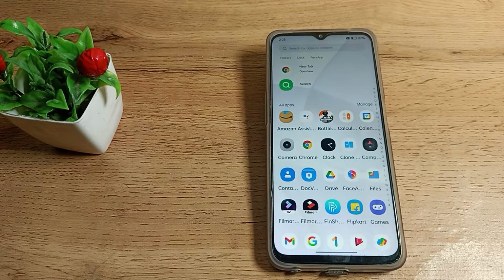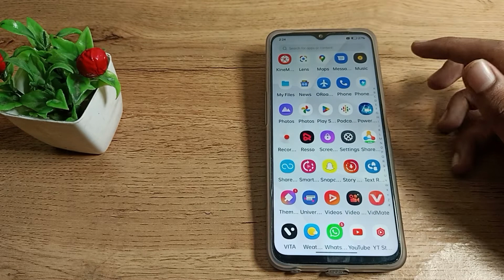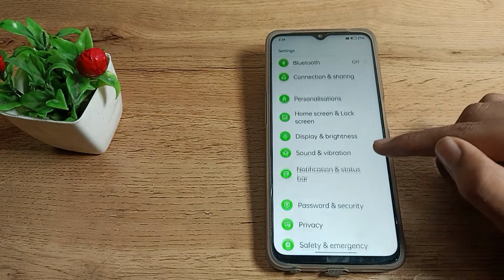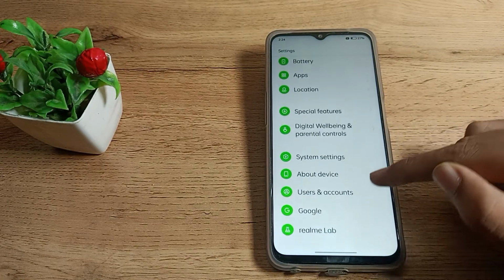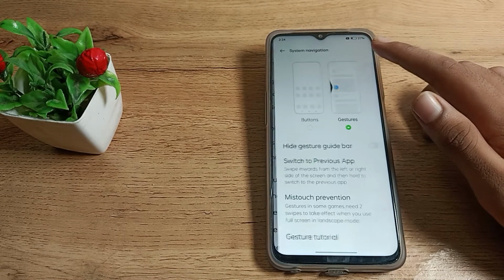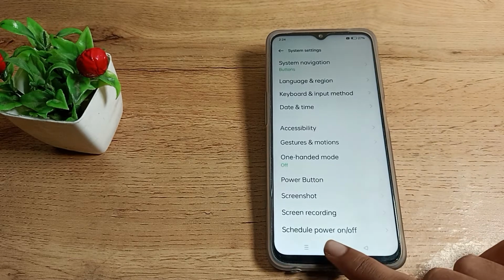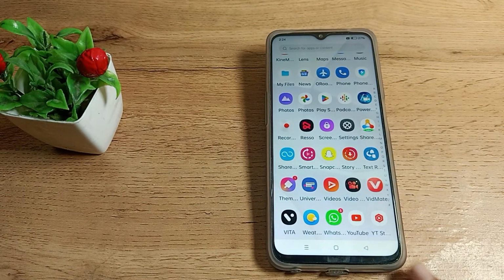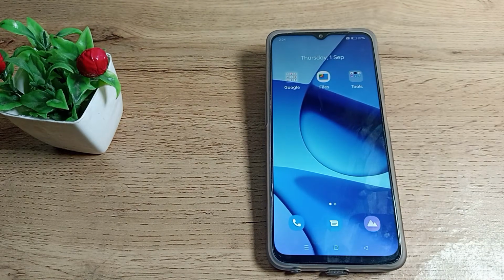How to set 3 Button Navigation in realme c35 phone, button layout setting